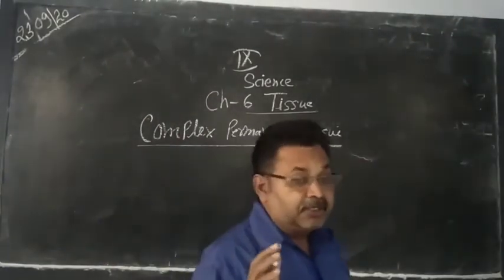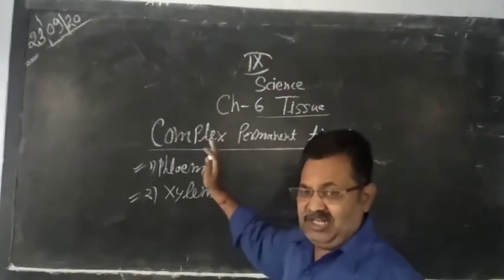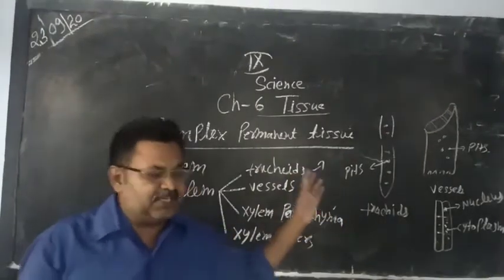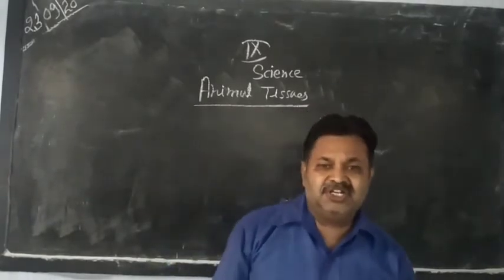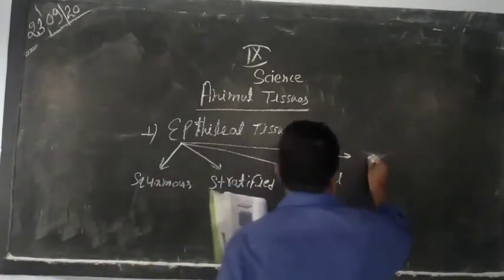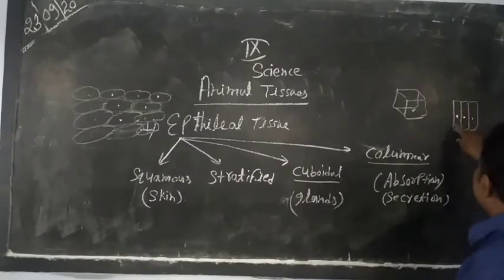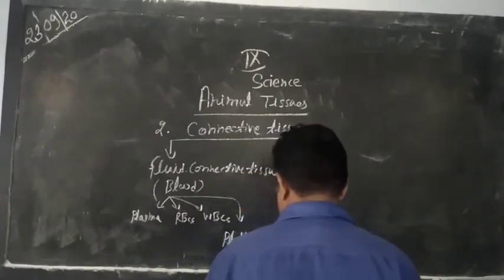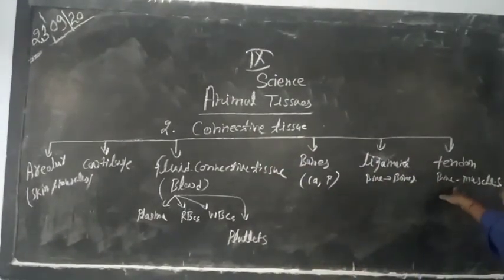9th Science Ch-6